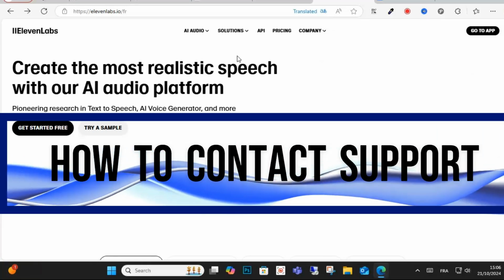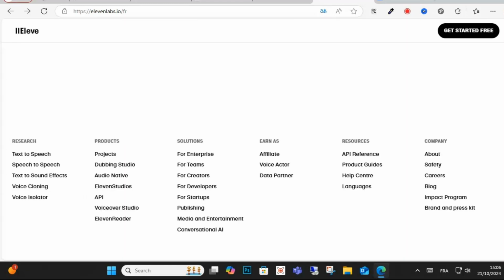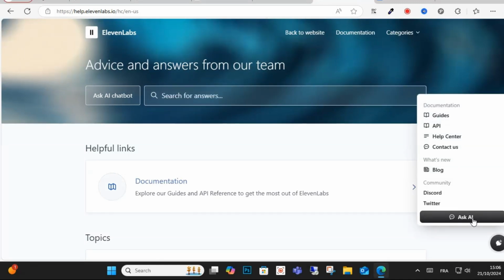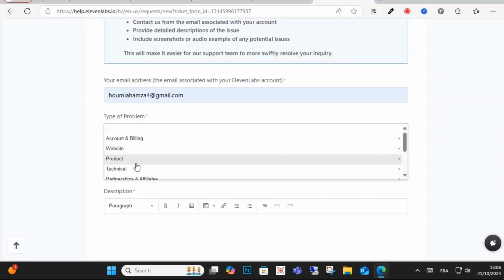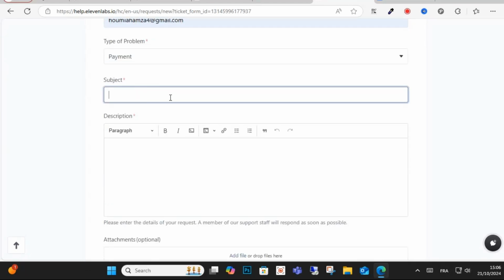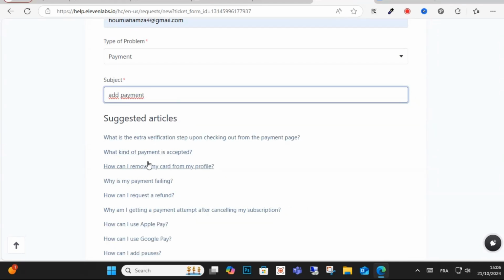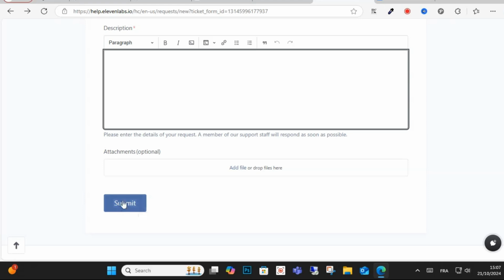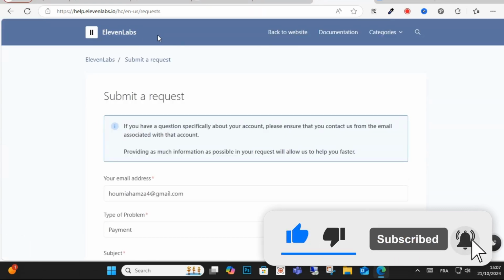How to Contact Elevenlabs io Support team ( Quick Guide)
In this video, I’ll show you exactly how to reach out to the ElevenLabs support team. Whether you need help with your account, technical issues, or product questions, this step-by-step guide will walk you through the process. From finding the support page to submitting a ticket or email, this video ensures you get the assistance you need from ElevenLabs efficiently